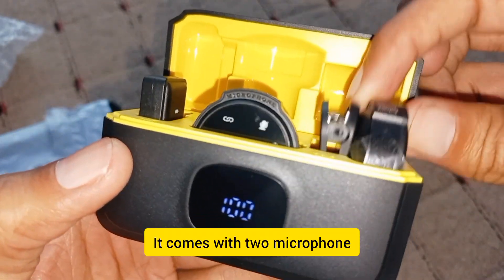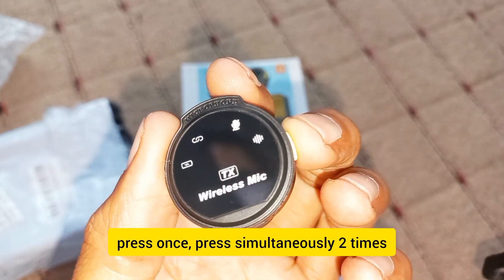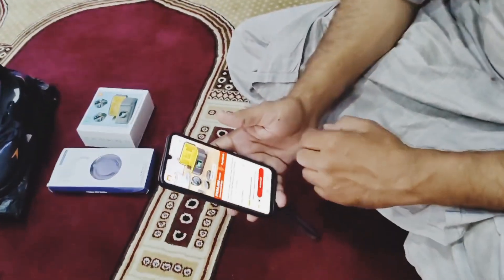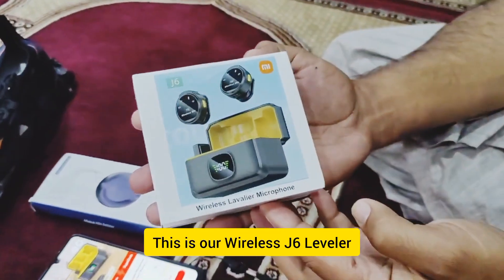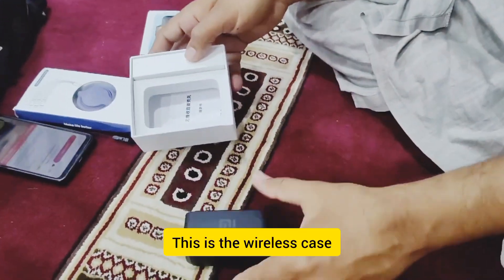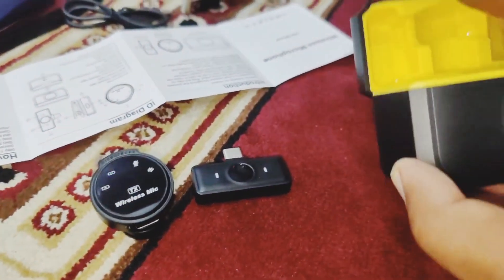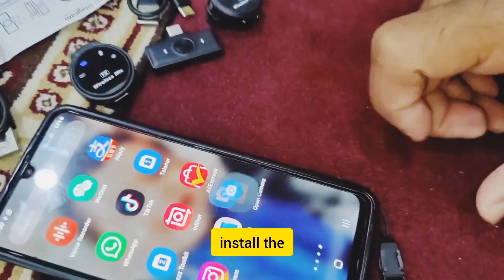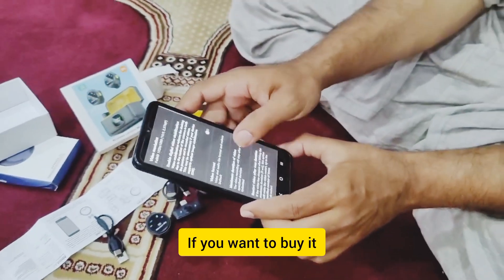Xiaomi J6 Wireless Lavalier Lapel Microphone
Xiaomi Wireless Lavalier Lapel Microphone for iPhone iPad Android Type-C Phone Live Game Recording Interview with Magnetic Clip

here's product link ✨️

New user free gifts 🎁

$2 OFF For orders over $20 Code: IFPLNCW
 $5 OFF For orders over $50 Code: IFPTTVC
 $15 OFF For orders over $200 Code: IFPELRK
$30 OFF For orders over $400 Code: IFPGM2R
2/1/2025 00:00 PT ~ 3/31/2025 00:00 PT

lavalier microphone wireless

lavalier mic wireless

lavalier wireless

lavalier wireless 3 5 mm jack

lavalier wireless 4 channel

lavalier wireless mic for type с

lavalier microphone wireless iphone

lavalier wireless usb c

lavalier wireless microphone uhf

lavalier wireless dslr

lavalier wireless canon